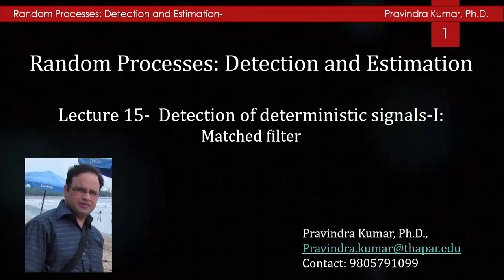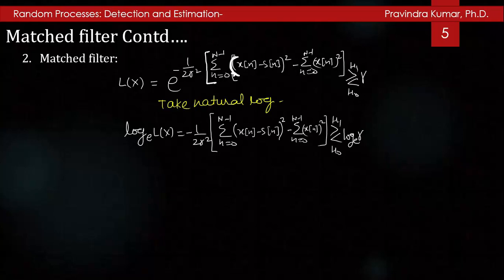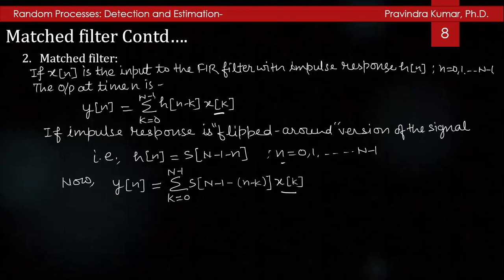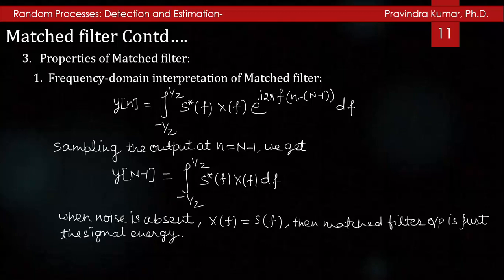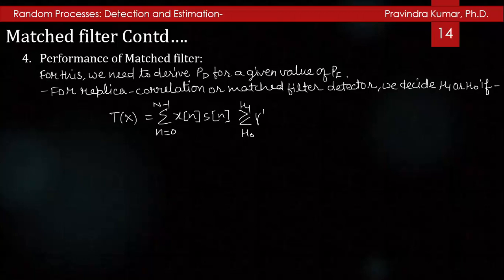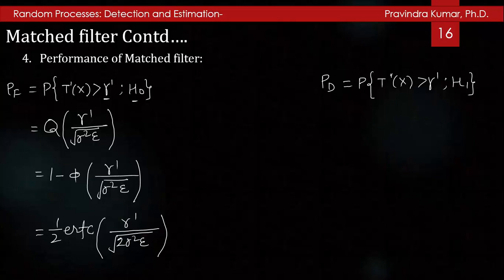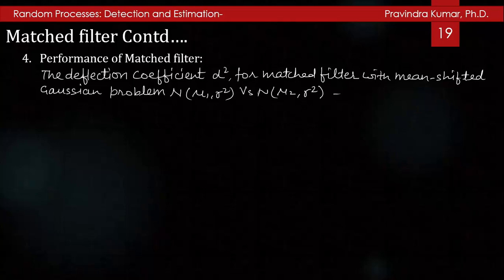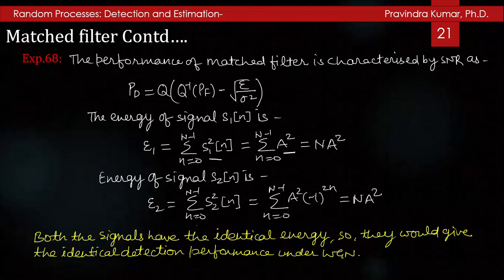Lecture 15 - RPDE: Detection of deterministic signals-I: Matched filter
In this lecture, I would like to discuss about matched filter, properties of matched filter, and performance of matched filter.